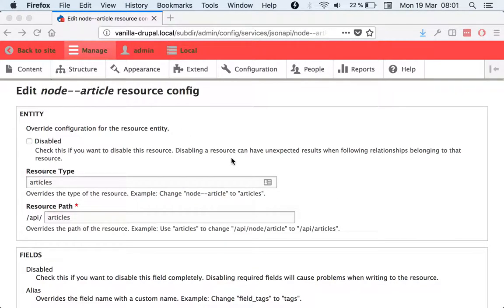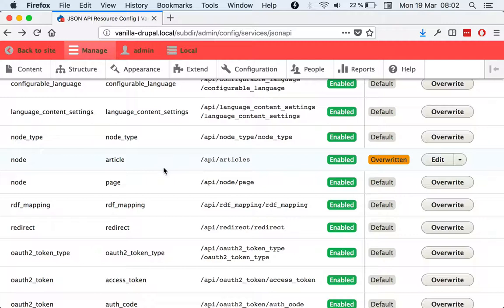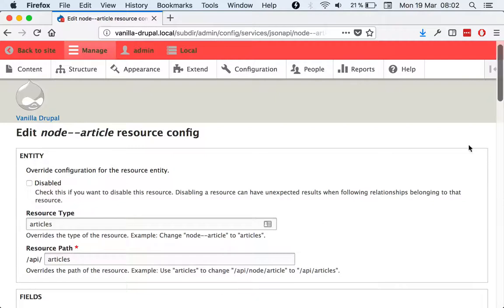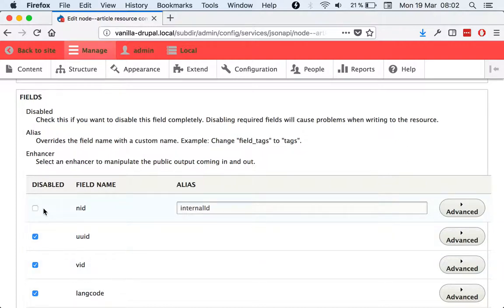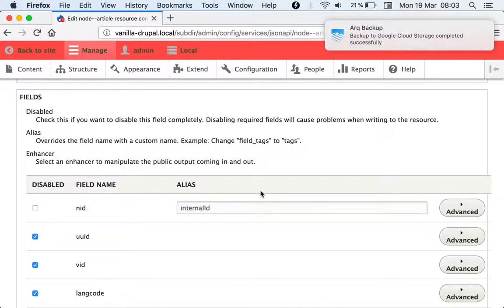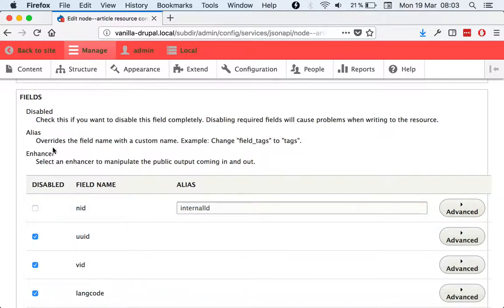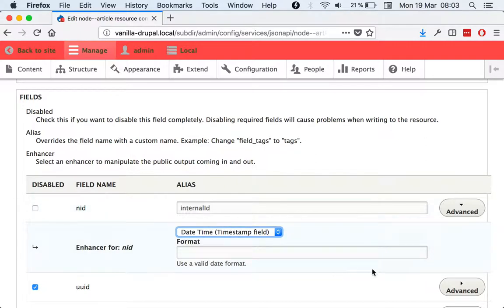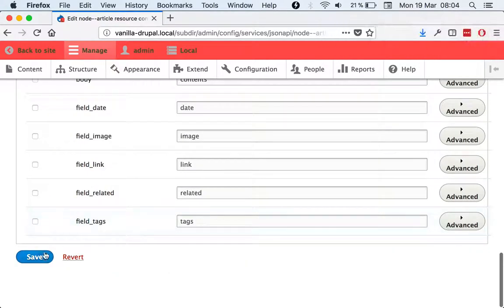Issue #2954134 - Use Settings Tray for the field configuration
## Problem/Motivation

Setting up the configuration for a field is a complex user experience. This could be helped using the new experimental Settings Tray module, which became available after the UX of JSON API Extras.

## Proposed resolution

Replace the existing configuration form with one backed by Settings Tray.

Each row should be replaced by a summary of the current configuration, instead of an inline form plus a gear icon. Upon clicking on the gear icon the settings tray would slide in to configure the field and update the summary in the corresponding row. Upon saving a field configuration, the whole JsonapiResourceConfig configuration entity should be saved so there is no extra save action necessary at the end after configuring the fields.